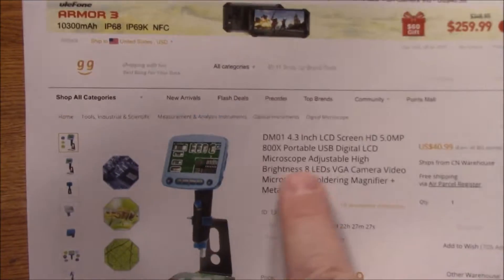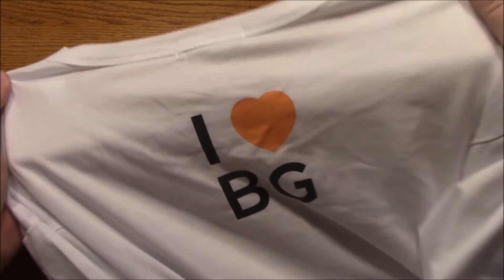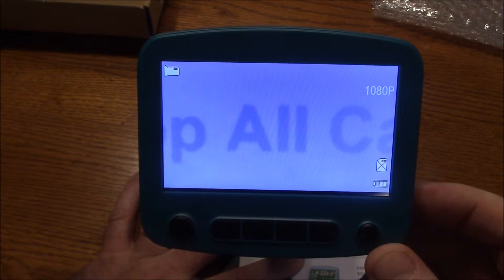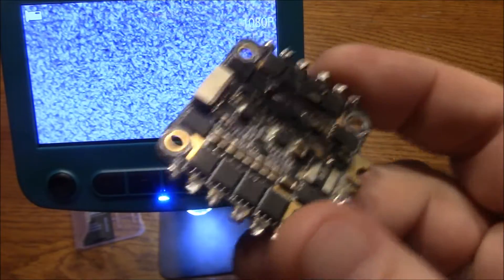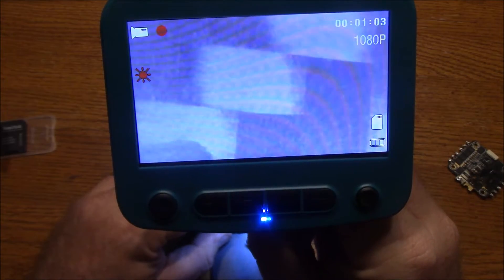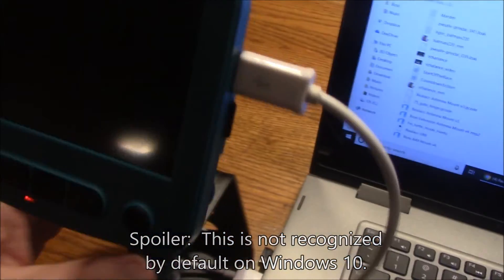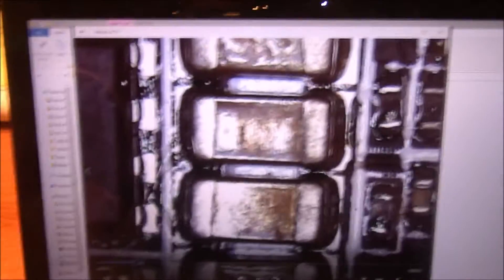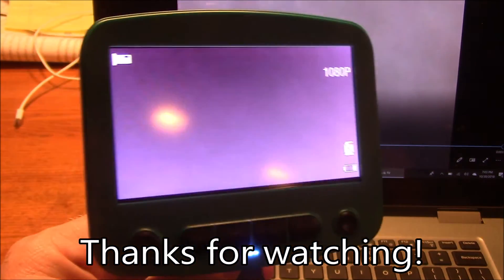DM01 Digital LCD Microscope Review from Banggood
The DM01 Digital LCD Microscope has many uses.  This one seems to be a good quality one and easy to use.  By far, the best feature of this is the LCD screen.  It allows multiple people to see the same thing at the same time which can help foster discussion.  The built-in batteries seem to be holding a charge descently well too.

The PC software I was planning to test with is called AMCap and is available

Get your own here:
DM01 Digital LCD Microscope
Better Microscope Stand
Banggood Logo T-Shirt
16GB Micro SD Card
32GB Micro SD Card

Cantaffa & Jarah Damiël Ft. Micah Martin - Can You Feel It